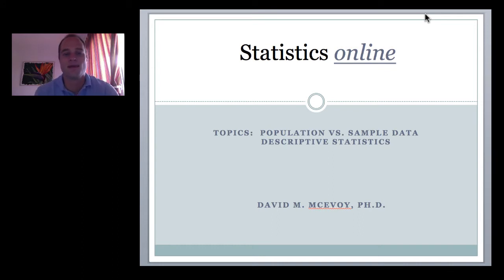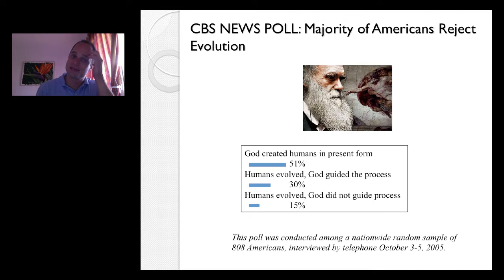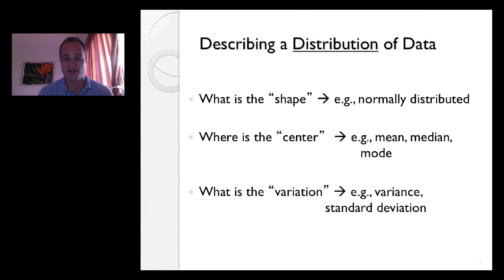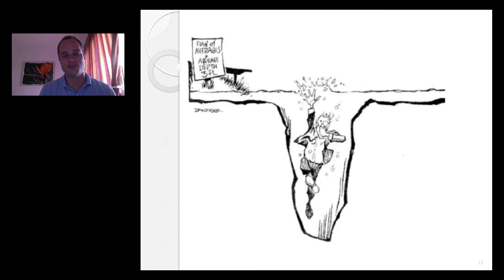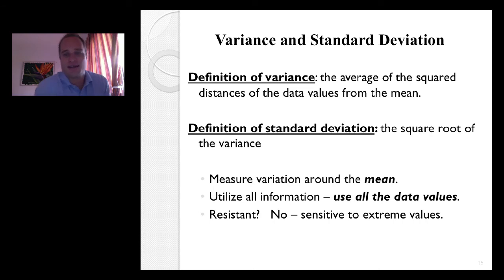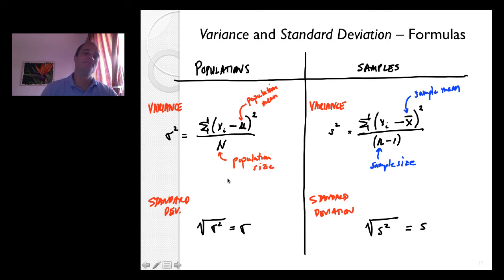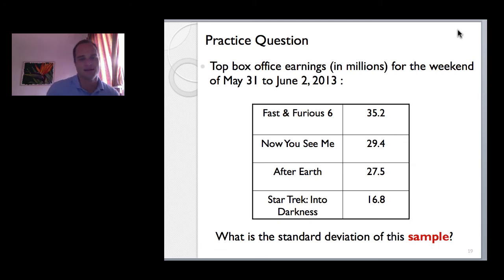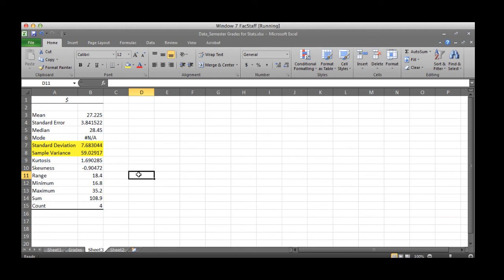Online Stats - Part 2 - Descriptive Statistics